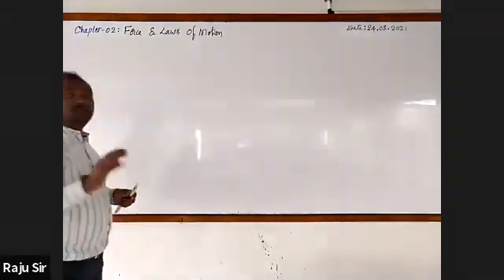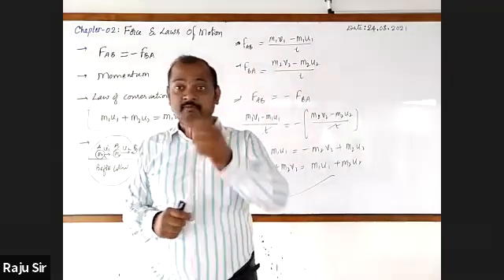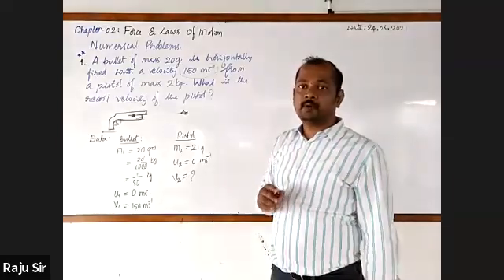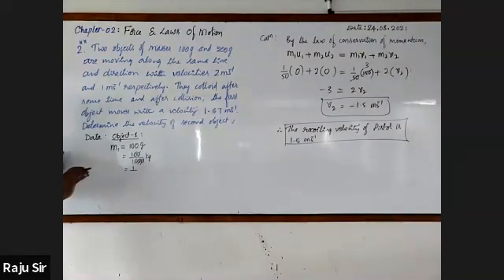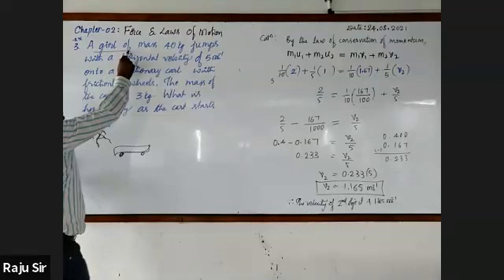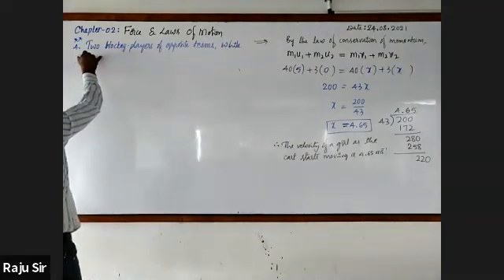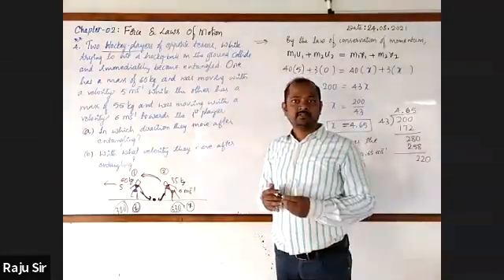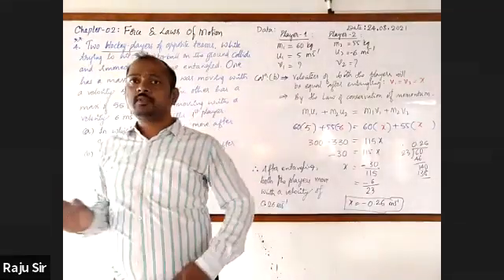Class 9 Chapter-2 : Force and Laws of Motion